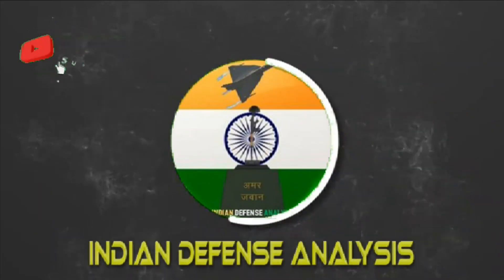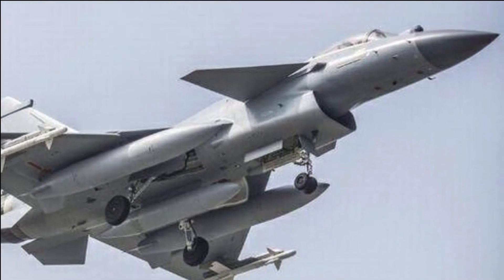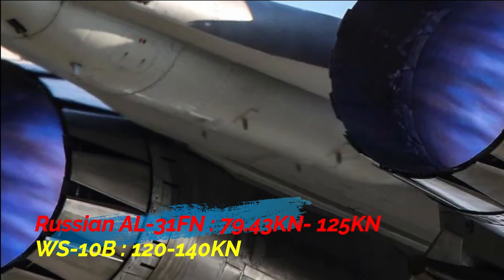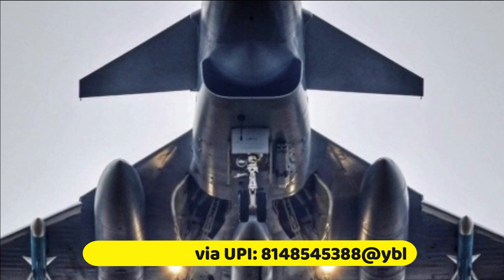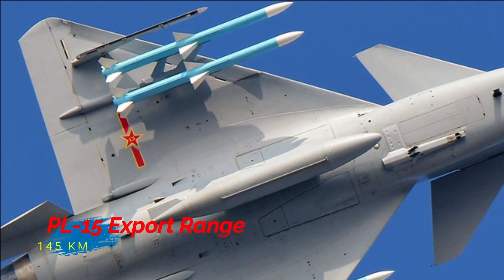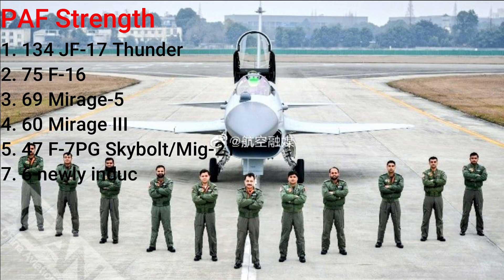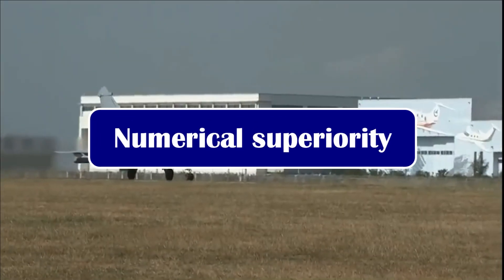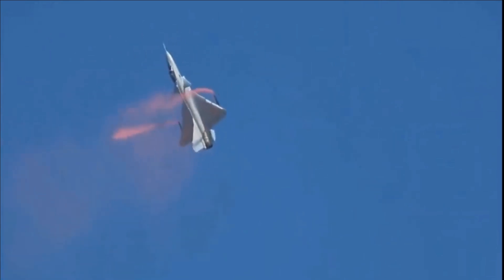J-10C: 'Dragon from the East’ | Pakistan gets second batch of six J-10C from China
25 J10-C for PAF

The Pakistan Air Force had commissioned the first batch of six J-10C fighter aircraft in March this year. It has recently, received the second consignment of six J-10C fighter aircraft from China, which is being referred to as 'Dragon from the East' by the Pakistani Air Force, taking the total number of J-10C to 12. Earlier, serial no. 22-101 to 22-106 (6x J-10C) were delivered, now if report is correct, it will be 22-107 to 22-112."

What’s special in J-10C: Engine

The Chengdu J-10 Vigorous Dragon is a medium-weight, single-engine, multirole combat aircraft capable of all-weather operations, configured with a delta wing and canard design,with fly-by-wire flight controls.

Intially it was powered by Russian AL-31FN engine which can generate 79.43KN of dry thrust and 125KN of thrust with after burner. However, we have seen the images show two J-10Cs, equipped with China’s domestically developed WS-10B Taihang turbofan engines, undertaking test flights at an undisclosed location. The Chinese WS-10B engines produce better thrust than the AL-31F engines in the range of 120-140KN. The engine has greater reliability & thrust than its predecessor WS-10A. It has also demonstrated the thrust vectoring capability.

AESA Radar, Electronics & Avionics

The J-10C is larger and can be equipped with a bigger active electronically scanned array (AESA) radar than the one used by the JF-17 Block 3. The J-10C features an indigenously developed AESA (active electronically scanned array) radar with 1,200 T/R (transmitter-receiver) modules and with the new WS-10B engine, these radars should be able to get enough power for them to operate to their full potential. It features a lighter and stealthier diverterless supersonic inlet, a longer nose radome housing an AESA radar, an electro-optic targeting sensor (IRST, and laser rangefinder,) and a new electronic warning or countermeasures pod atop the vertical stabiliser.

Long range Air-to-Air missile

The J-10C can also carry more advanced, fourth-generation air-to-air missiles including the short-range PL-8 & PL-10 and the beyond-visual-range PL-15. The PL-15 claims to have a range between 200 to 300KM. In Zhuhai air show 2021, China unveiled an export variant of PL-15 named PL-15E with a maximum range of 145km. This missile is going to increase challenges for Indian Air force, though Indian Airforce has now indigenous Astra MK1, Israel's I-Derby and MBDA meteor missiles in its inventory.

PAF fighter jet strength

At present Pakistan Air Force has close to 400 fighter jets in service that includes 134 JF-17 Thunder which forms the backbone of their air force, 75 F-16, 69 Mirage-5 and 60 Mirage III, 47 F-7PG Skybolt which is Mig-21 Licensed built by China and 6 newly inducted J10-C.

If we look at the most potent fighter in the inventory of Pakistan Air Force it has always been F-16s, however the induction of J-10C has added an aircraft into their inventory with latest electronics, avionics, engine, and weapons which as per the present 4.5th generation fighter jet standards. The fighter jet is touted to be an answer to Indian Rafale; however, it lacks severely in weapons package, sensors quality and performance when compared to Rafale.

Numerical superiority

The J-10C it is a decent fighter, and it cannot be ignored. India has inducted only 36 Rafales and it has to be ready for the 2-front war. Pakistan has total 393 fighter jets in its service. Though they might be not on par with Indian fighter jets still can add decent punch as in war numerical superiority can supersede the quality. Overall, we can say this is good news for Pakistan Air force. This will also add some pressure on Indian Air Force to finalize MRFA or soon order additional Rafales and fastrack the upgraded SU-30MKIs.